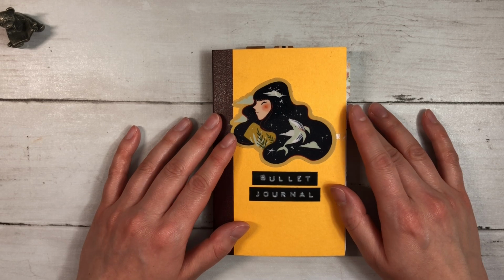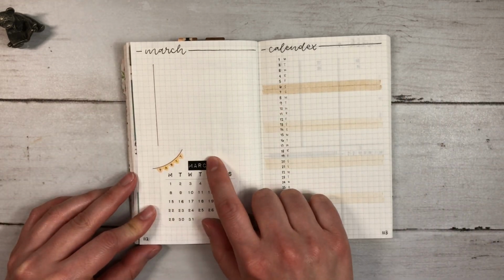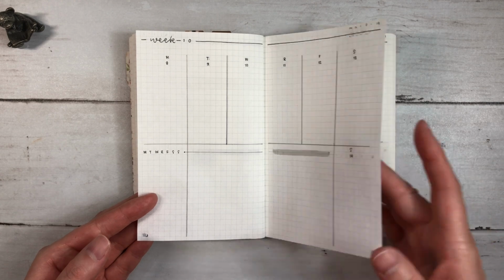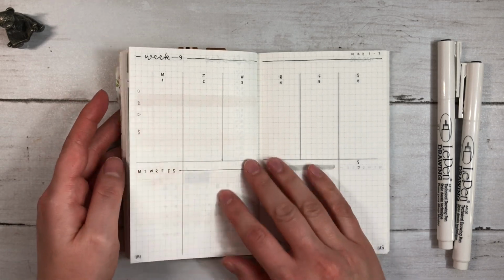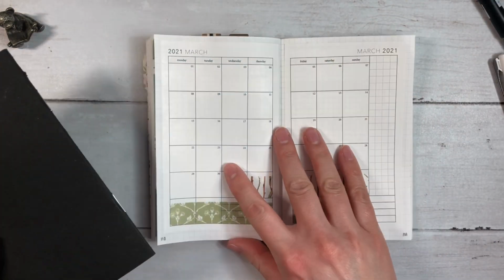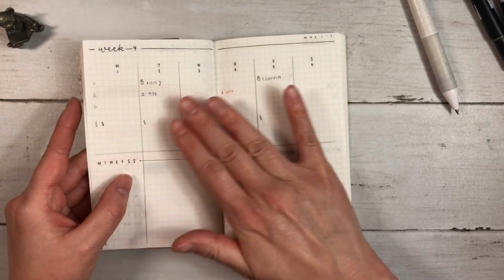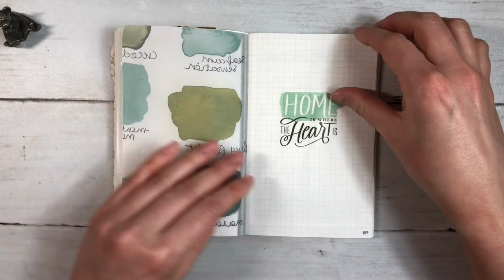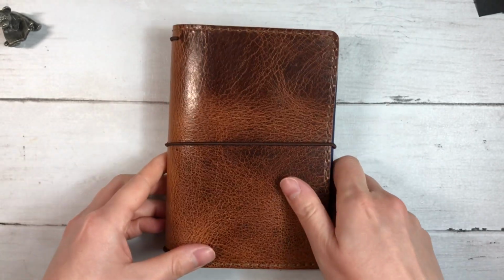March 2021 Setup & Plan With Me | Bullet Journal | Pocket size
0:00 Setup
11:44 Plan with me
17:44 Final flip through

Join me for a chatty video where I share my setup for the month of March. I have changed up my weekly spread layout and I share why I did so and how I hope it will work for me. I also go through my monthly planning routine and do my pre-planning on camera.

MENTIONED
Peanuts Planner Co.

NOTEBOOK, INSERTS & COVER
Hobonichi
A6 Plain Notebook cut down to pocket size

Peanuts Planner Co.

GoodINKPressions - Future Log

Chic Sparrow
*Retired: Maverick Classic with stitching

WRITING TOOLS
Uni Jetstream 3 Color Slim Compact 0.5

WASHI, STICKERS & SHOPS
Mrs. Brimbles

Allycat's Shop

mt green striped washi
*This was a purchase from a local DeSerres, but I cannot find it anywhere online at the time of posting

Note & Wish washi

PapergeekCo.

Fairy Milk Bar

PlannerMonkeyCo.

EurekartStudio
Sticker on front of bullet journal

Little Branches Paper

Paperbits Co.

Please note that this video is not intended for children aged 13 years or younger.